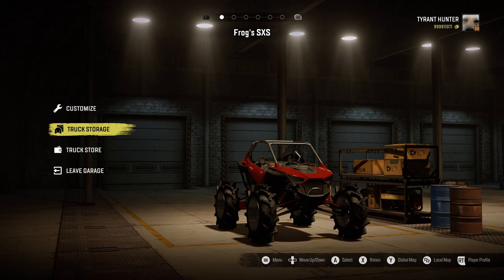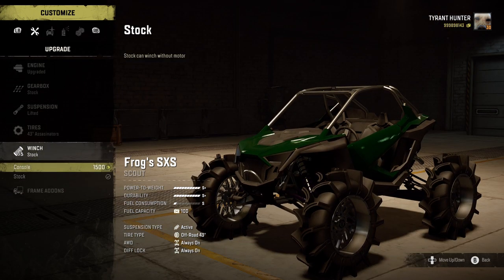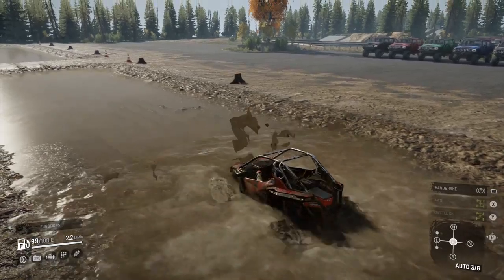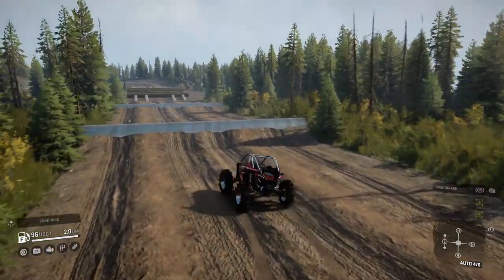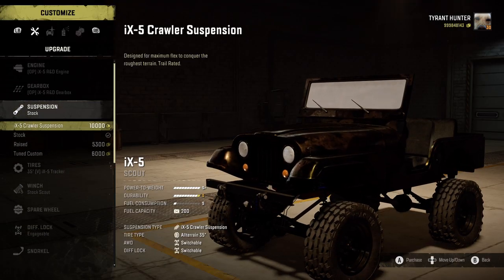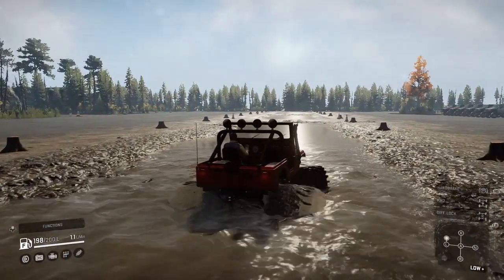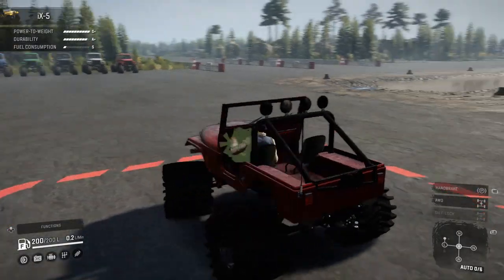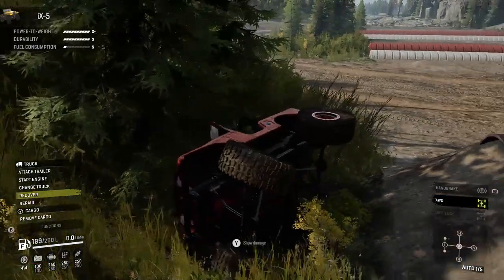SnowRunner - NEW CONSOLE MODS! Custom Side-By-Side, iX5, Maps, & More! (Customization & Test!)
SnowRunner - THIS TRUCK IS INSANE! (Testing & Customizing New Console Mods!)